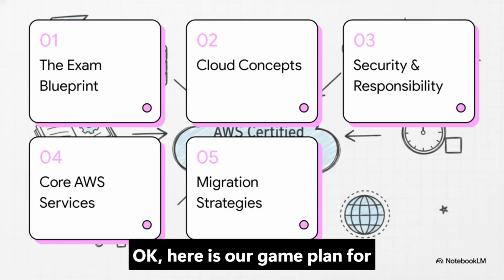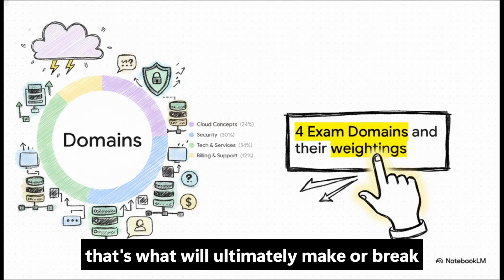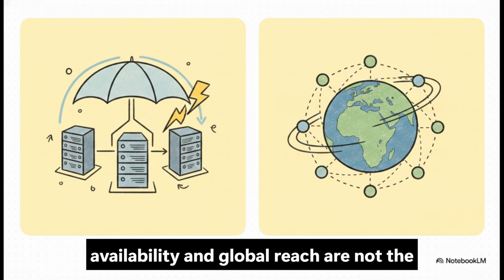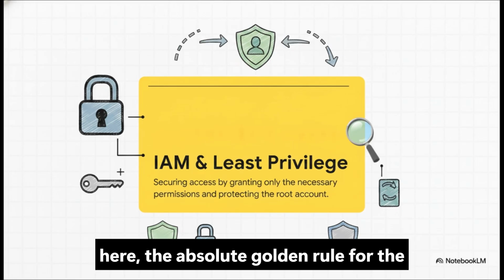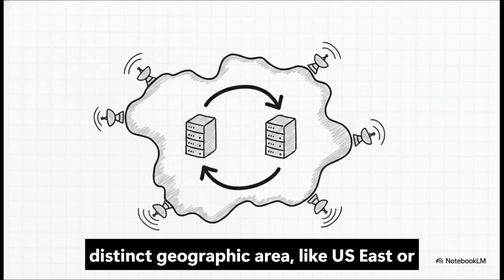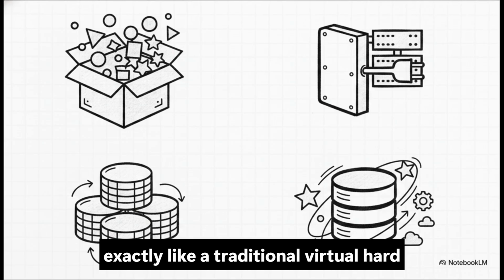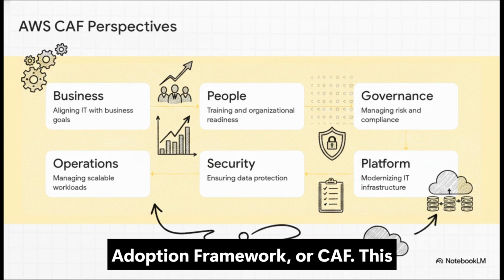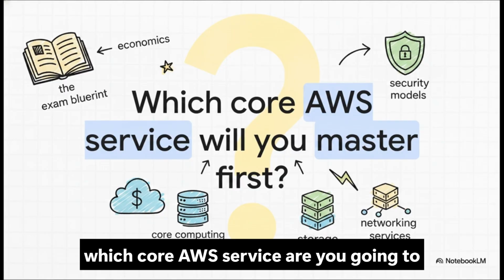Crush the AWS Cloud Practitioner exam in first attempt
e’ll cover:

    The core AWS services you MUST know.
    How to navigate the exam structure and question types.
    Essential study resources and practice exams.
    Time management tips for exam day.

Whether you're a complete beginner or looking to validate your cloud skills, this guide provides a clear roadmap to success. Don't leave your certification to chance—follow these proven steps and get certified!

Timestamps:

Based on the content of your video, [Crush the AWS Cloud Practitioner exam in first attempt] here are the timestamps you can use in your description to help viewers on **ExamsNext** navigate your masterclass

**Timestamps:**

- 0:00- Introduction: Why get AWS Certified?
- 0:26- Success Mindset: Beyond Memorization
- 0:58- Today’s Game Plan: The 5 Sections
- 1:13- **Section 1: The Exam Blueprint**
- 1:17- Topic 1: Understanding the 4 Domains
- 1:54- **Section 2: Essential Cloud Concepts**
- 1:59- Topic 2: Cloud Economics (CapEx vs. OpEx)
- 2:38- Topic 3: The AWS Well-Architected Framework
- 3:16- High Availability vs. Global Reach
- 3:49- **Section 3: Security and Shared Responsibility**
- 3:53- Topic 4: The Shared Responsibility Model
- 4:25- Topic 5: IAM & Principle of Least Privilege
- 4:59- Topic 6: Security Groups vs. Network ACLs
- 5:35- **Section 4: Navigating Core AWS Services**
- 5:40- Topic 7: Regions, AZs, and Edge Locations
- 6:15- Topic 8: Compute (EC2, Lambda, and Containers)
- 6:45- Topic 9: Storage & Databases (S3, EBS, RDS, DynamoDB)
- 7:24- Topic 10: Networking (VPC, Route 53, Direct Connect)
- 7:57- **Section 5: Architecture and Migration Strategies**
- 8:05- Bonus: The AWS Cloud Adoption Framework (CAF)
- 8:39- The Value of the Certification
- 9:01- Conclusion: Conquering the Cloud

Which of these titles feels like the best fit for your visio